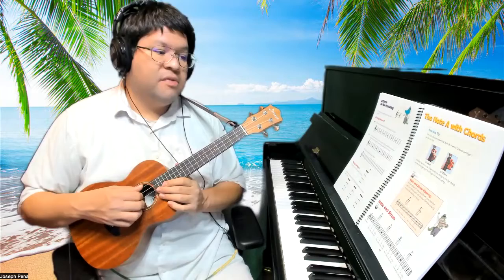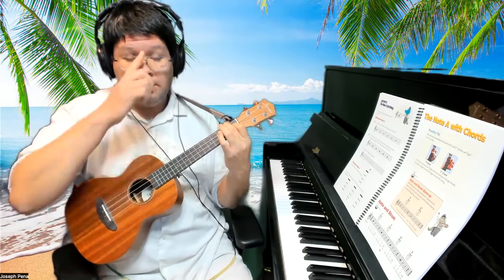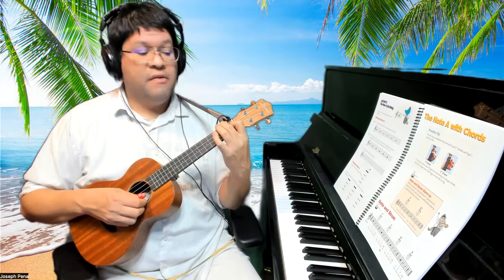The Note A with Chords pg. 45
Alfred's Kid's Ukulele Course